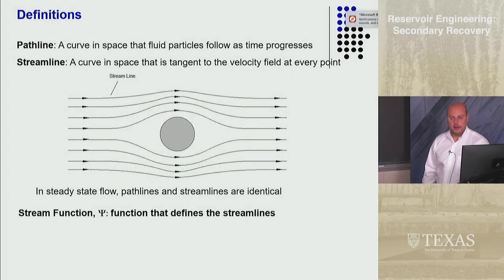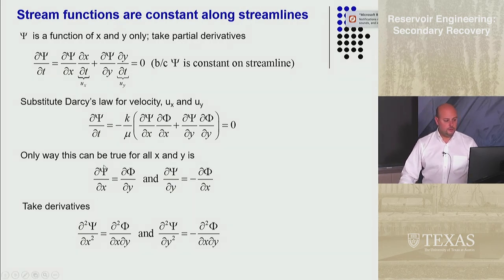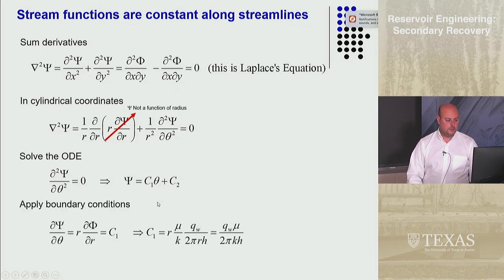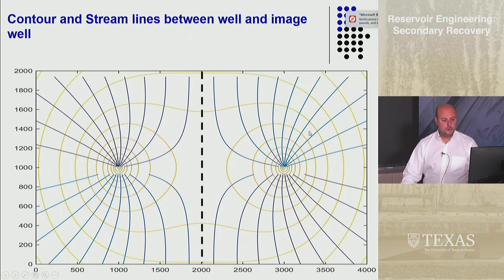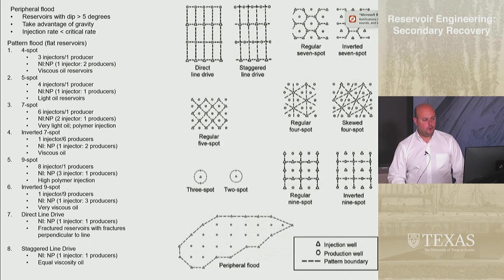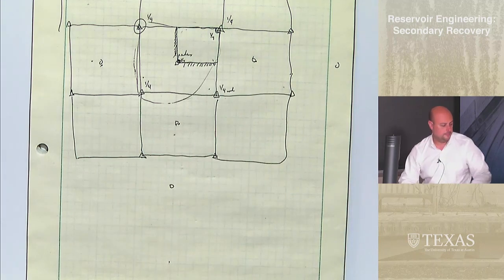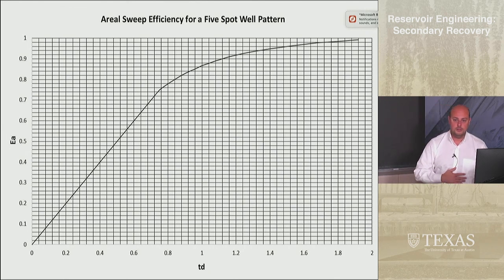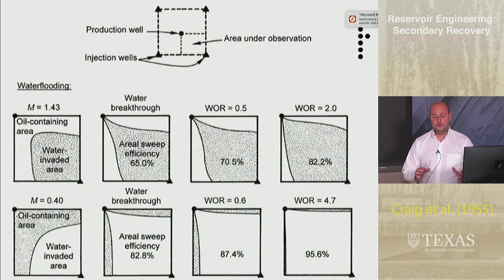30. Reservoir Waterflooding (Balhoff): Streamlines and well patterns